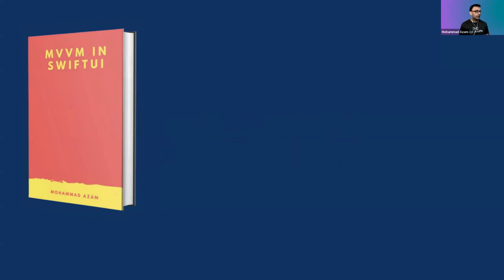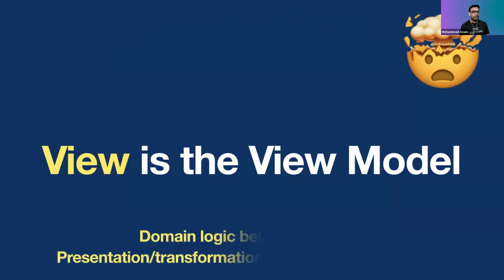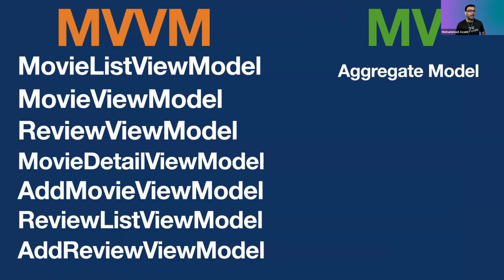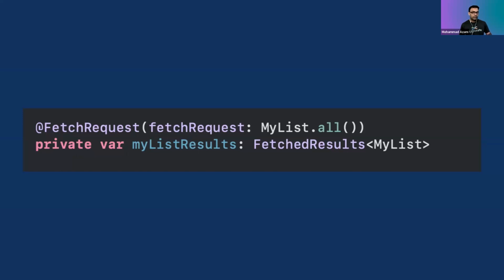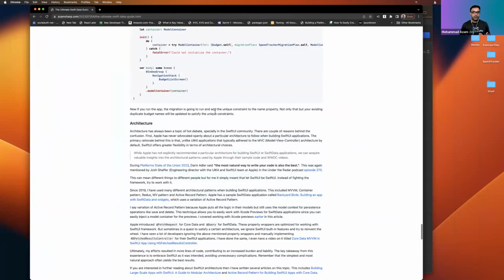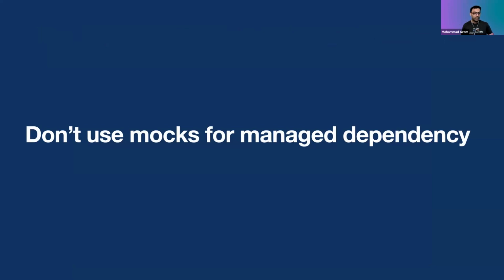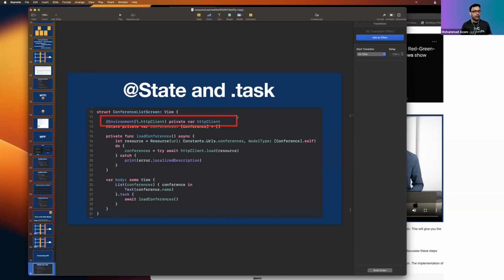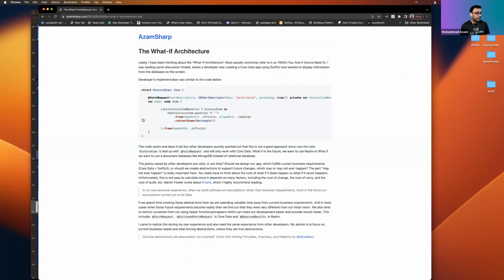SwiftUI Architecture: Best Practices for Building iOS Apps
👩‍💻 Speaker: Mohammad Azam
Hosted/Moderated by Navati Jain
✨ Topic: SwiftUI Architecture: Best Practices for Building iOS Apps

Mohammad Azam, an experienced iOS developer, will deliver an insightful presentation that delves into the pitfalls he encountered while constructing iOS applications with the SwiftUI framework. In his talk, Azam will explore the architectural decisions he made that inadvertently hindered his ability to fully leverage the true potential of SwiftUI.

Attendees will have the opportunity to deepen their understanding of SwiftUI's inner workings, including how and when the framework determines the need to refresh views. Azam will also share invaluable techniques for effectively slicing and managing environment objects, as well as demonstrate the process of previewing UIKit controllers in Xcode previews.

By the end of this engaging session, participants will gain the confidence to organize and structure their SwiftUI apps efficiently, utilizing the robust built-in architecture that SwiftUI offers.

About the Speaker:
Mohammad Azam is an esteemed software developer with over a decade of professional experience in the industry. Throughout his career, he has held key positions as a lead mobile developer for prominent Fortune 500 companies, including Valic, AIG, Dell, Baker Hughes, Azam's expertise extends to his role as a highly sought-after instructor on popular learning platforms such as Udemy and LinkedIn, where he has successfully mentored over 75,000 students. Currently, Azam serves as a lead instructor at DigitalCrafts, imparting his extensive knowledge of software dev.